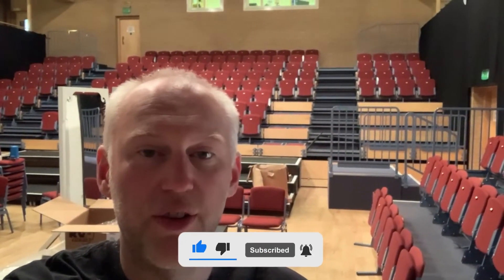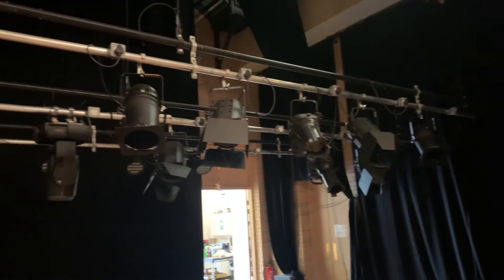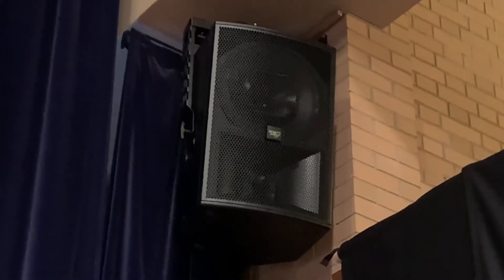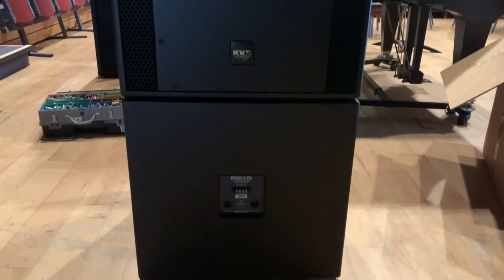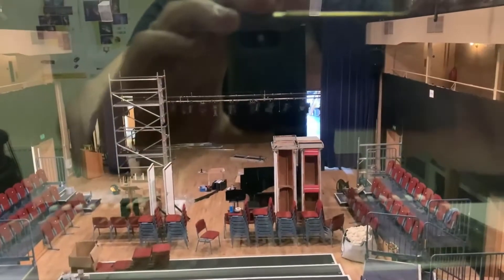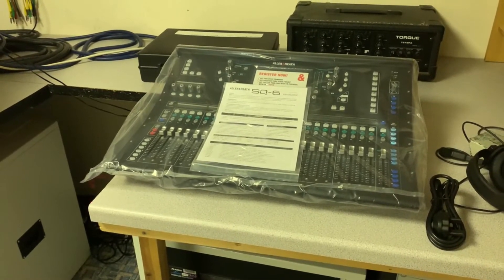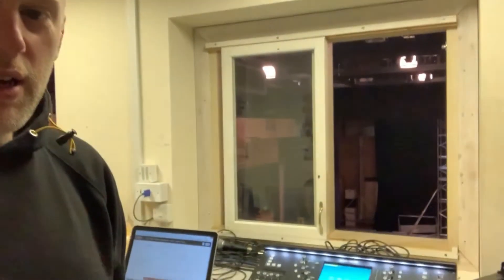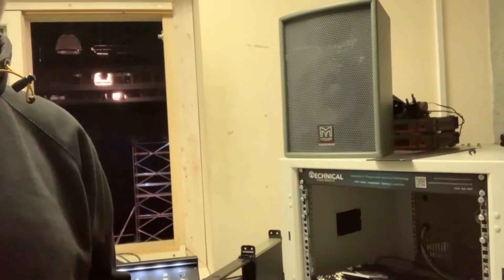Out and about with Dan 29th July 2021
This week we're in Pocklington, just outside York.

As well as their electrical and LOLER inspections, we've been installing a new sound system for them, consisting of:
 - KV2 Speakers and Subs
 - Allen & Heath SQ6 Desk
 - Sennheiser Radio Mics

Got a similar project?